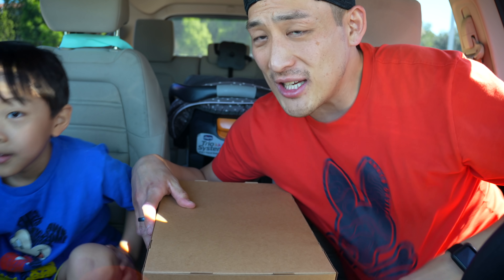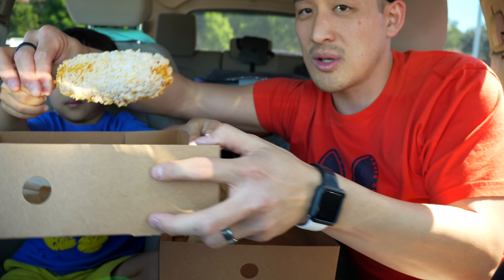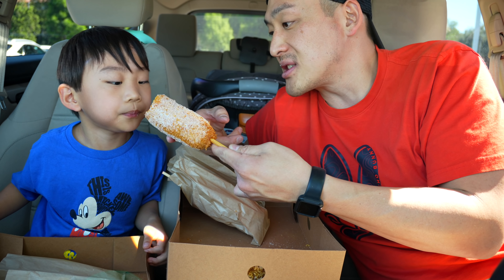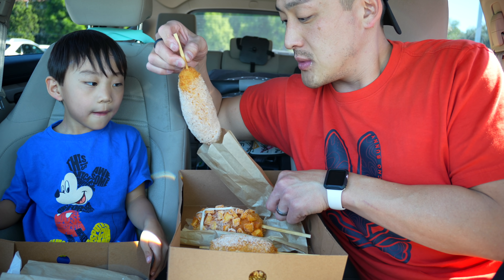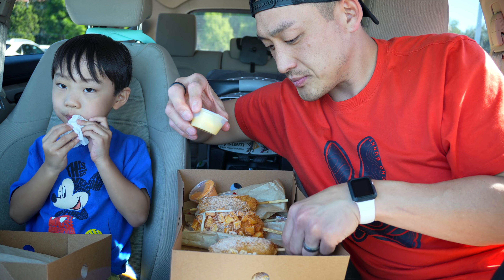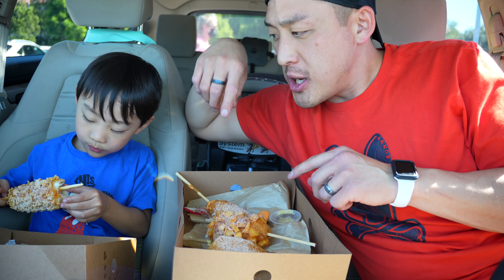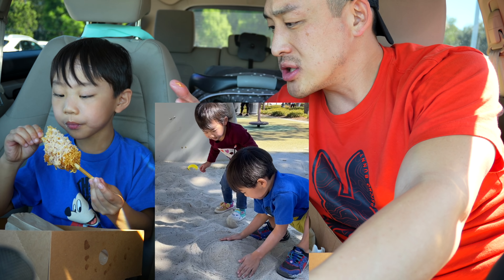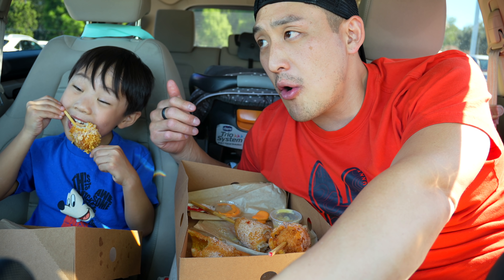KOREAN CORNDOG CAR MUKBANG - Epic Cheese pulls!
If you guys want to help us keep making these videos, please donate